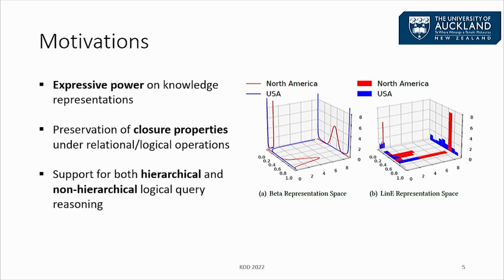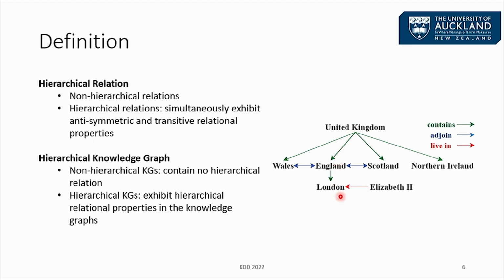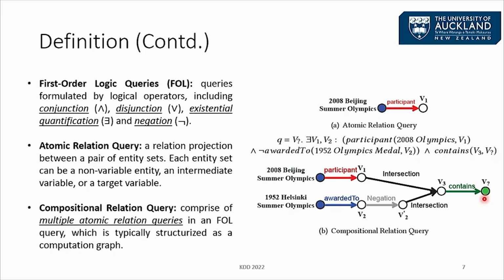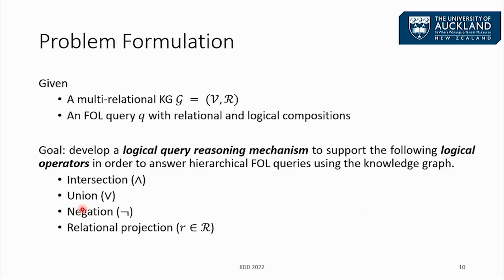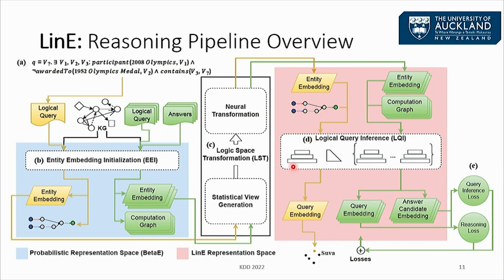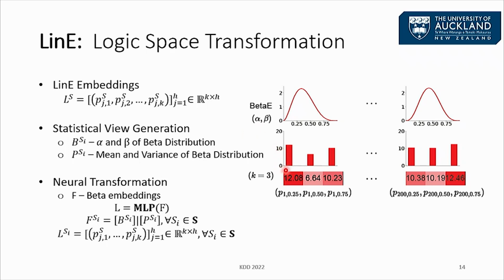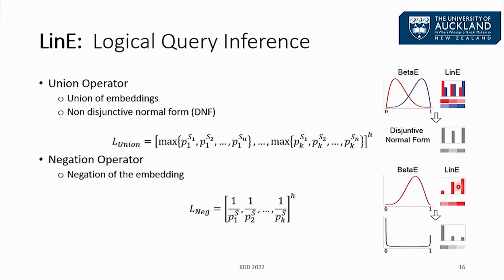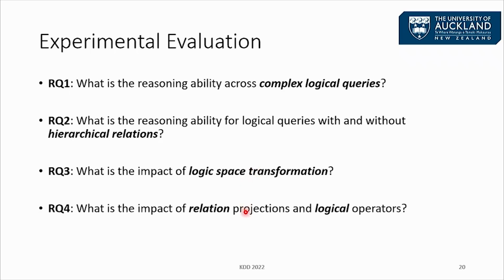Dr Meng-Fen Chiang: Logical Query Reasoning over Hierarchical Knowledge Graph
Dr Meng-Fen Chiang, a lecturer from the School of Computer Science, discusses her research on knowledge graphs. Presented as part of the 2023 Data Science Research Showcase.